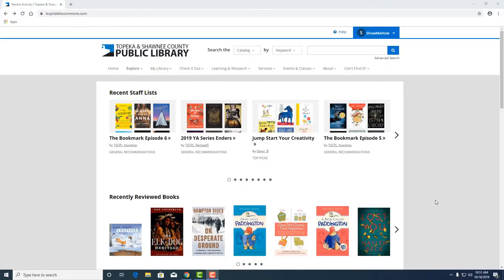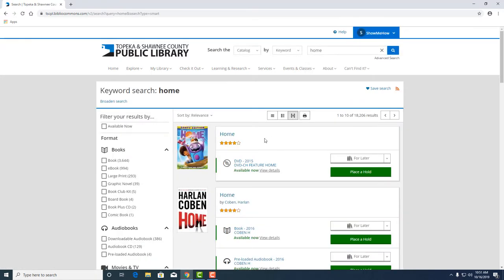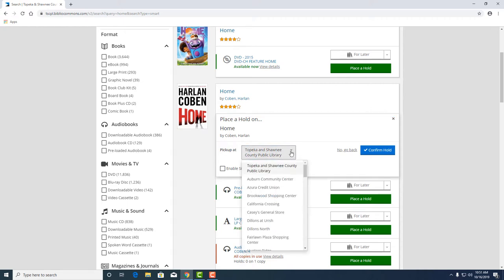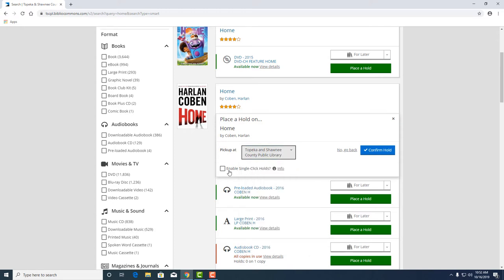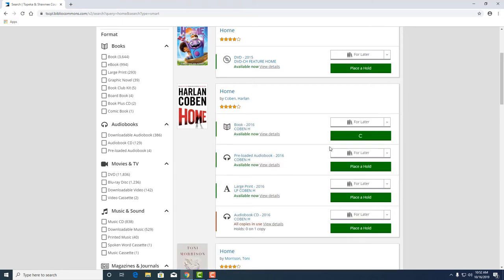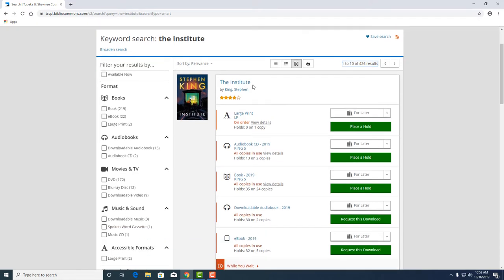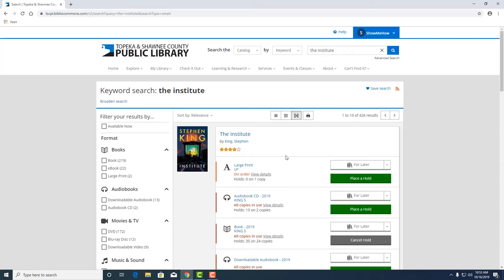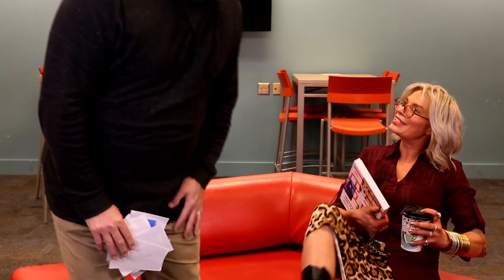Show Me How to Place a Hold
In this installment of Show Me How Amber shows Michael how to place a hold on an item in the catalog.